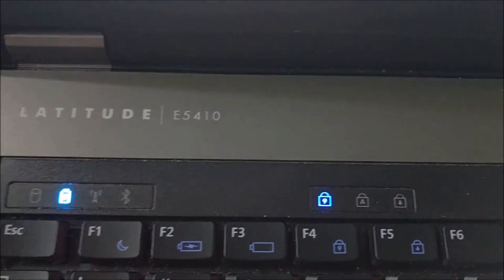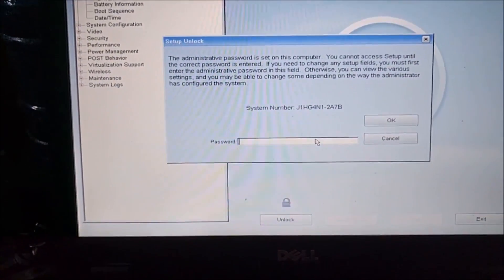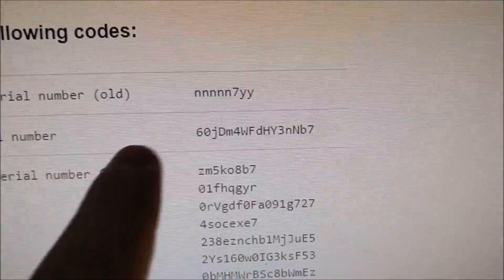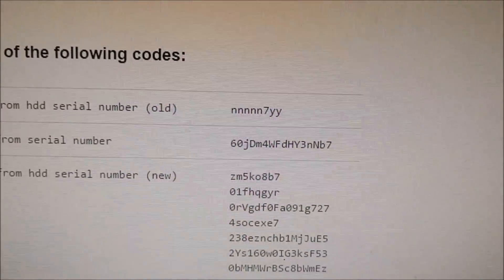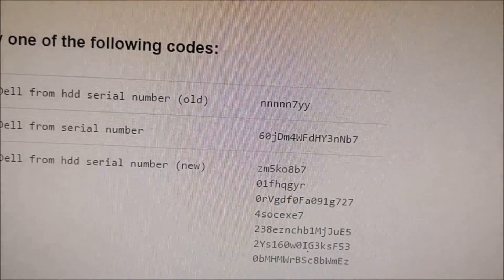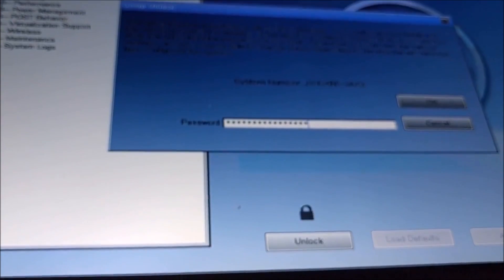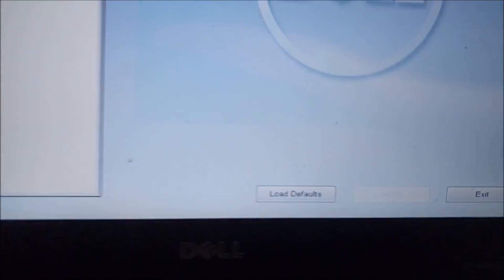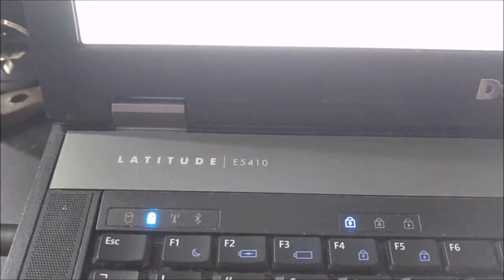How to reset BIOS password on Dell Latitude E5410 2019 working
In this video I explain the simple process to remove a bios password set on a Dell Latitude E5410. This process involves going to a website, typing in your machine's ID, it generates a code for you, you type in the code in to the BIOS exactly as it appears on screen and then press control and enter together. If you don't, it probably won't work.

Super easy, doesn't cost anything. It worked for me, you saw it with your own two eyes in this video. If it doesn't work, you have probably entered the password incorrectly. I use caps lock just in case my finger slips whilst pressing the shift key.